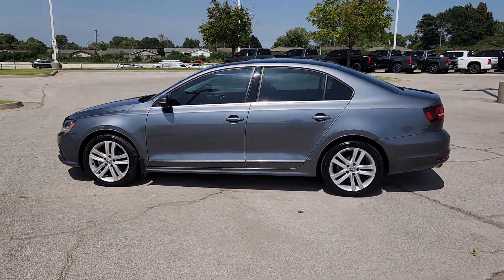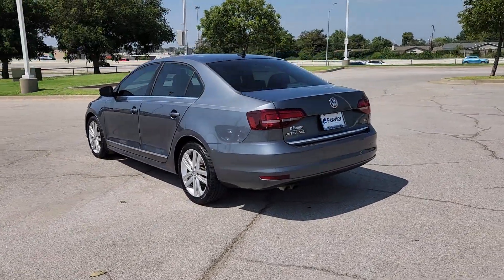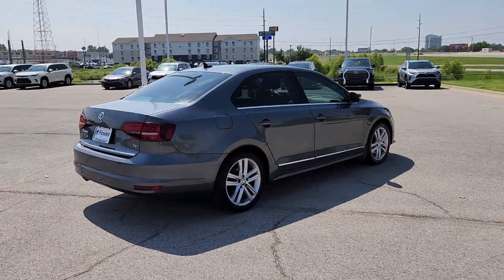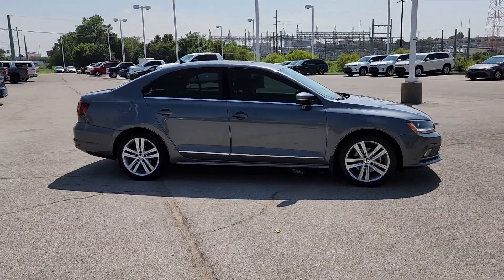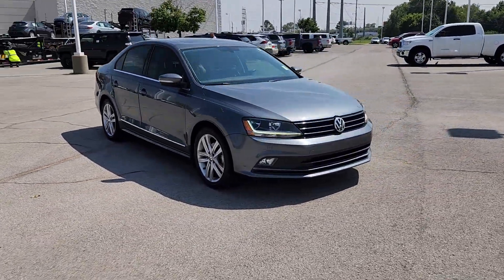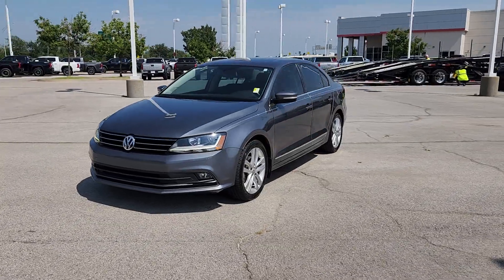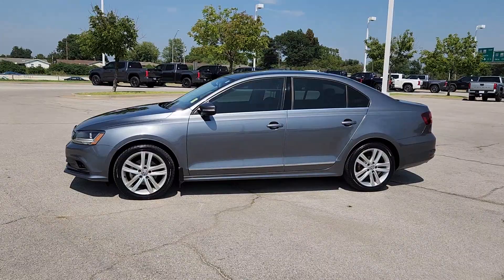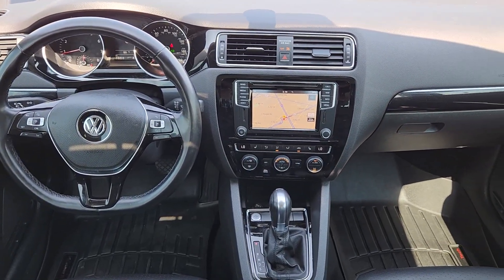2017 Volkswagen Jetta 1.8T SEL Tulsa, Oklahoma City, Norman, Stillwater, Broken Arrow OK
Pre-Owned 2017 Volkswagen Jetta 1.8T SEL available at Fowler Toyota of Tulsa located in 6868 East Broken Arrow Frontage Rd, Tulsa, OK, 74145.
Stock#: TT240071A - VIN#: 3VWL17AJ1HM318340

Servicing the Tulsa, Oklahoma City, Norman, Stillwater, Broken Arrow area.

Please mention the stock# TT240071A when you contact the dealership for this vehicle.

Take a moment to check out the  2017  Volkswagen Jetta.  Here's a comfortable, modern Jetta that's as fun to drive as it is practical. This refined, compact sedan delivers delightful performance while its driver-assist safety features help you protect your most precious cargo. These are just some of the great options this vehicle comes with: Navigation System, Keyless Entry, Moonroof, Heated Mirrors, Fog Lamps, Back-Up Camera, Satellite Radio, Alarm, Power Driver Seat, Bluetooth® Connection. This Jetta offers the perfect blend of fun and practicality.  See for yourself when you take it out for a test drive. Our professional staff looks forward to giving you excellent service!